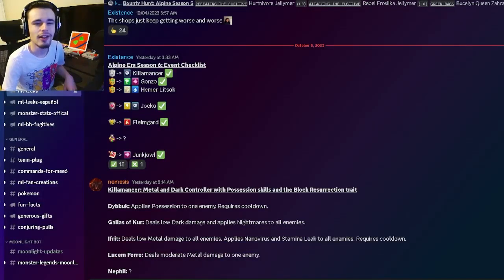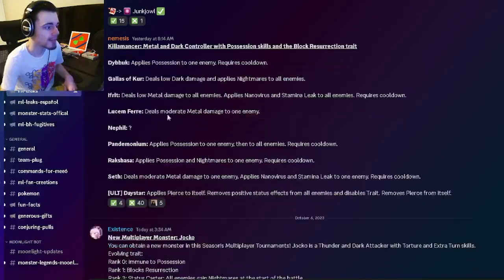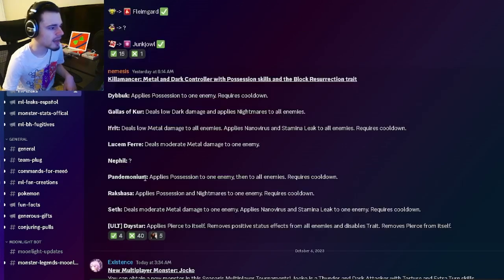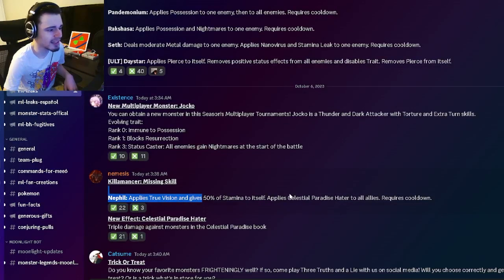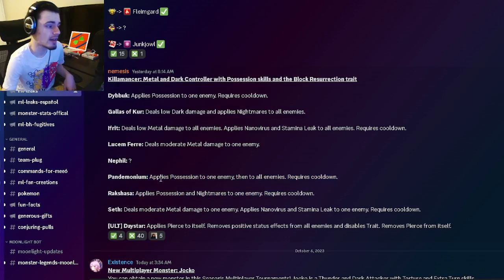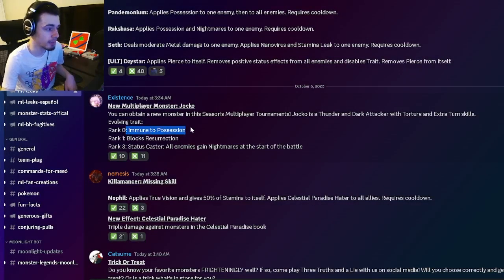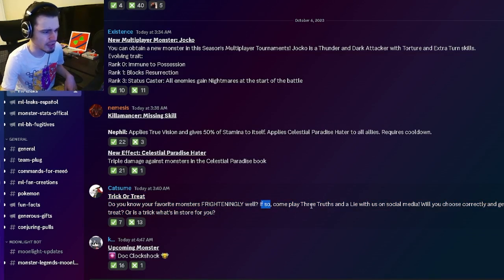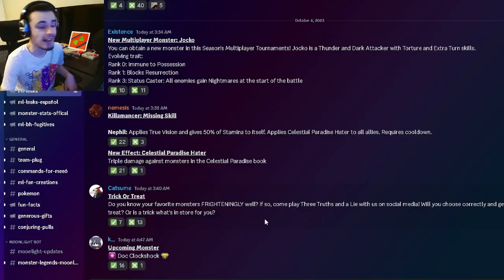Monster Legends NEW Multiplayer PvP Monster Skills & Traits LEAKED